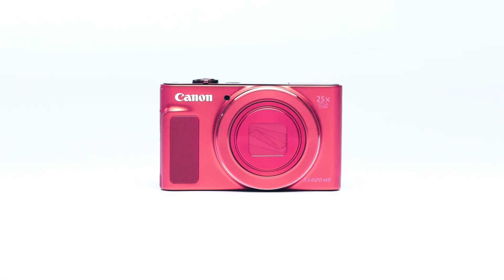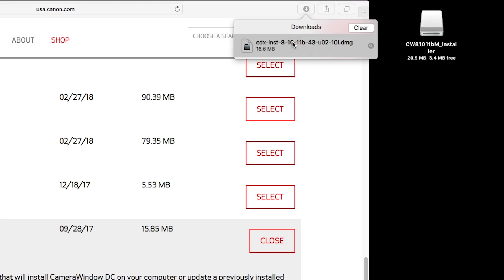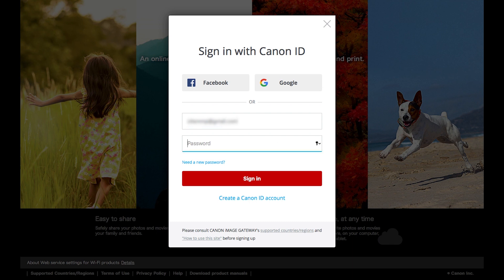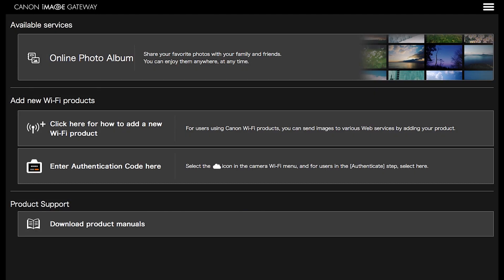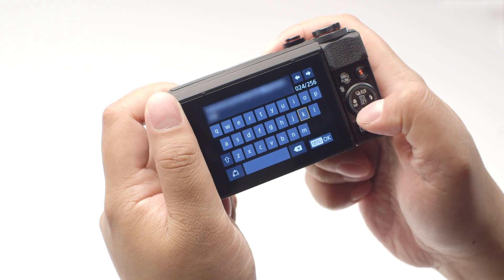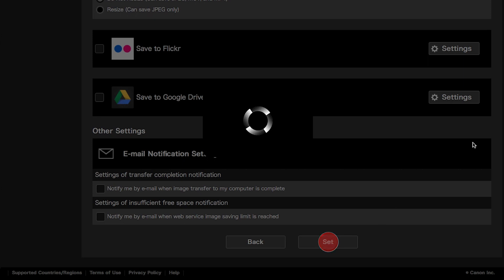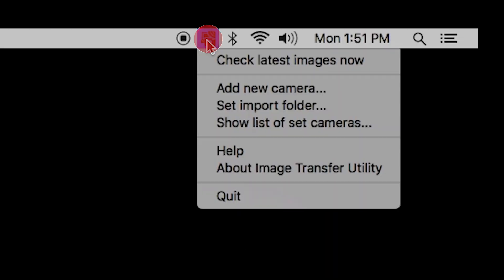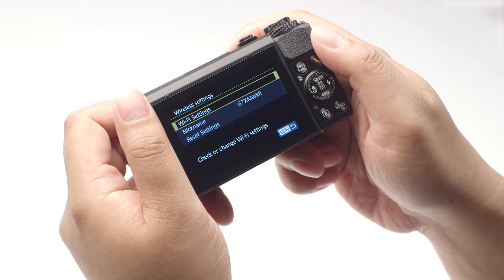PowerShot SX620 HS - Wireless Connection with a Mac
Effortlessly reconnect your Canon PowerShot SX620 HS to your Mac using the Wireless Connect Method. Visit the Canon website for more How-To Video tutorials.